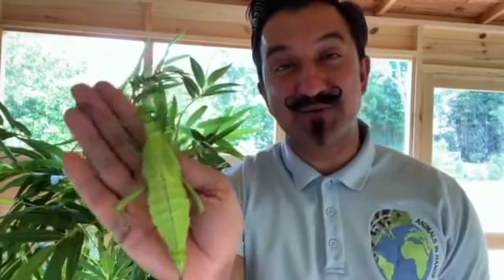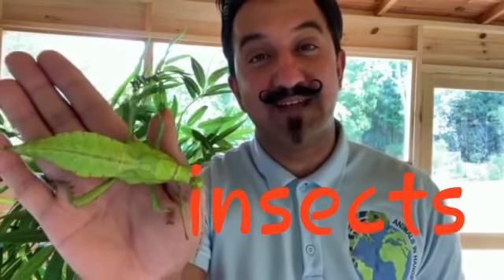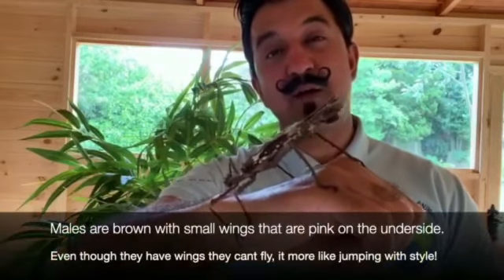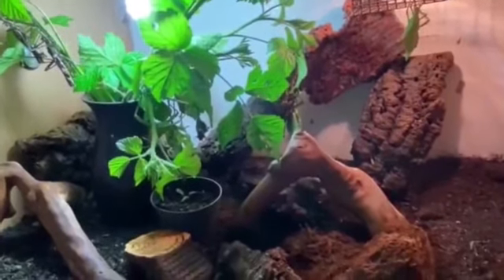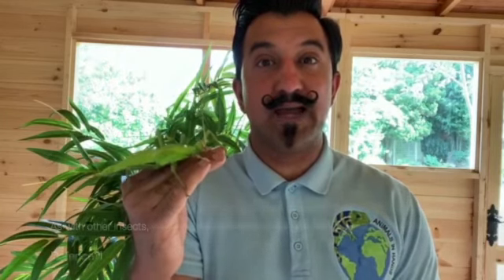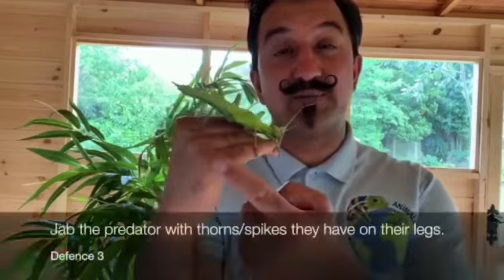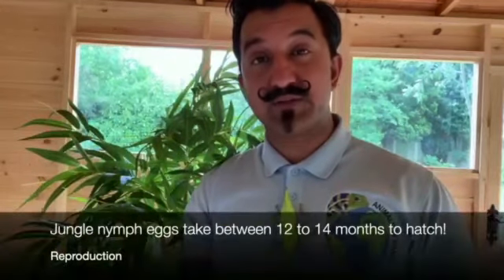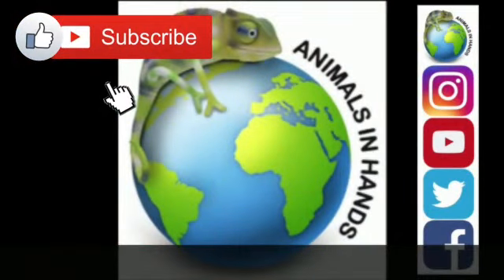The Jungle Nymph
Hi everyone.
Welcome to another episode of life at Animals in Hands HQ.
Today's topic is the massive jungle nymph stick insect.

The Jungle Heteropteryx dilatata, also known as the jungle nymph, is one of the heaviest insects in the world. The Jungle Nymph is a nocturnal insect, active mostly during the night. Exclusively inhabiting the dense forests of Malaysia, it's also known as the Malayn jungle nymph.
Their impressive size and looks have made them one of the most popular species in the world of keen antonolgists.

Jungle Nymph Lifespan, Size & Reproduction.

Unlike other stick insects species which only live for approximately one year, the jungle nymph, if given the right care in captivity, can live up to two years.
Females are considerably larger than the males, growing to around 15 centimeters and weighing around 70 grams. While males, on the other hand, are naturally lighter and grow to approximately 10cm.
After mating, the female deposits her eggs in moist soil and it takes a staggering 12 to 14 months for the eggs to hatch.

In captivity they will thrive on raspberry, blackberry, oak, rose and bramble leaves.
They love a humid environment and when kept in captivity, ned to be sprayed with water twice a day.

Natural predators & defence mechanisms.
Some of the greatest threats to the Jungle nymph giant insect, in their natural habitats, are lizards, frogs, birds and spiders.
When it comes to defence mechanisms the jungle nymph is in a league of its own. Like most insects they can 'play dead' by keeping still and getting mistaken for a  leaf or twig.

They can also make a rasping sound by rubbing their wings together to deter predators.

If all else fails, then their final line of defence is to do a handstand and then jab the predator with their thorn like legs.

What an amazing little creature.
Mo
Your friendly animal educator

Animals in Hands GoFund page.